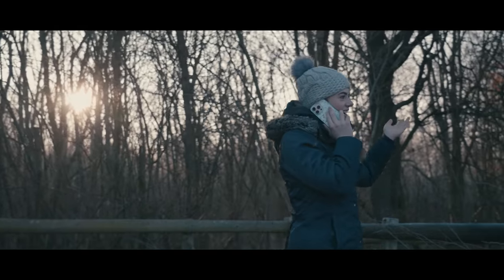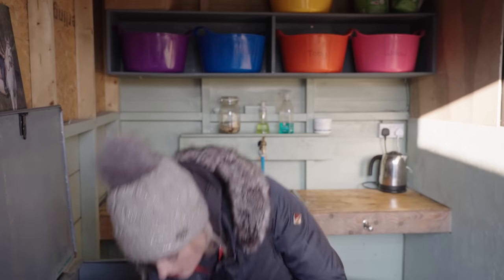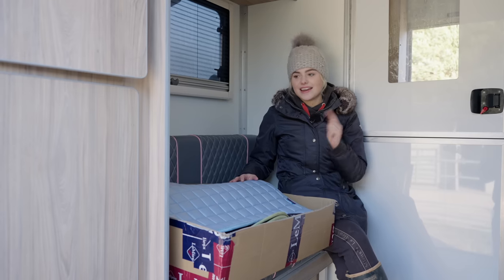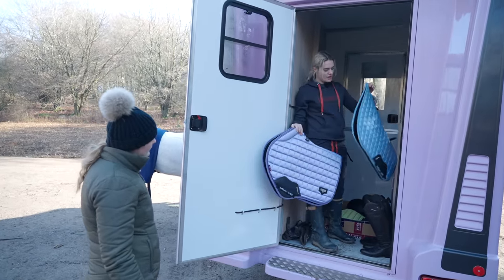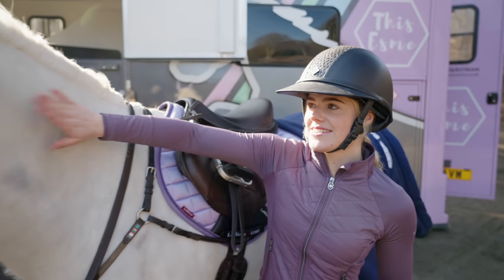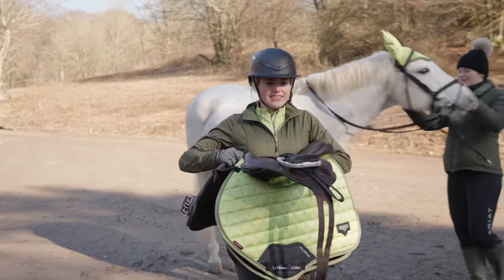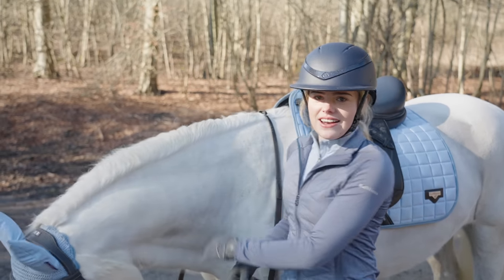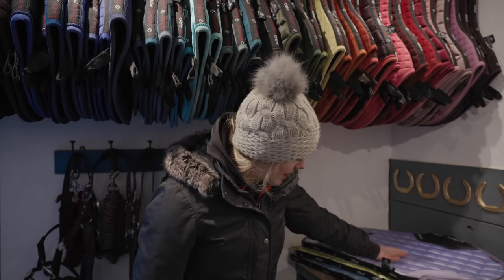I can't believe they asked me to do this! This Esme Ad